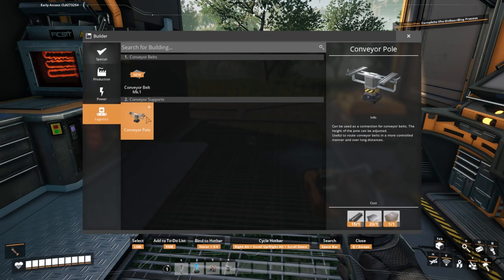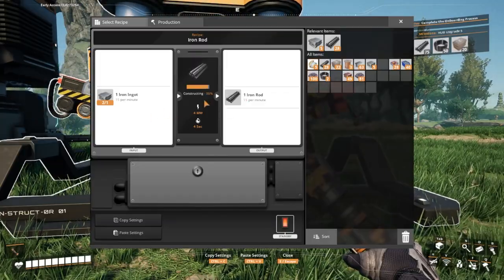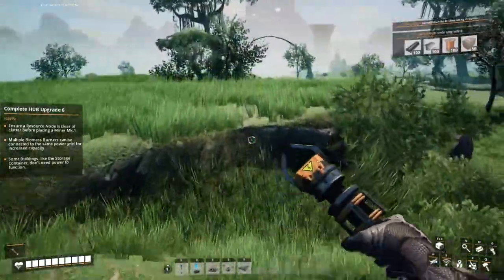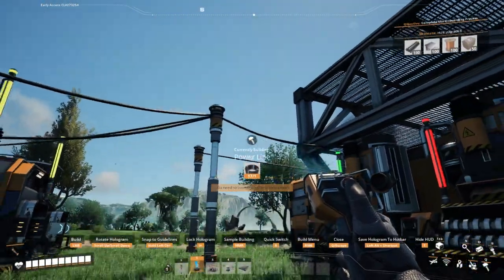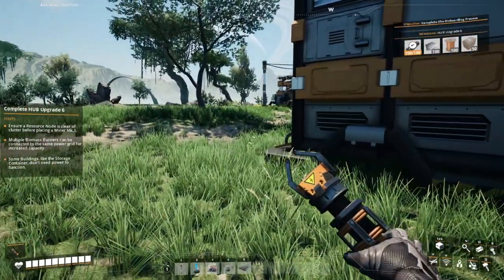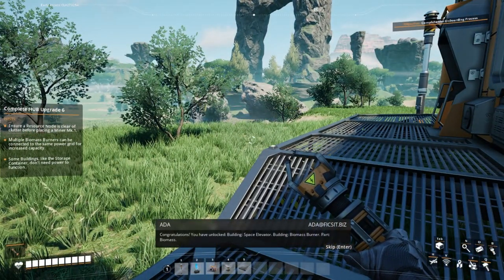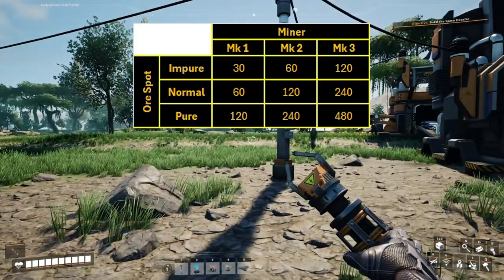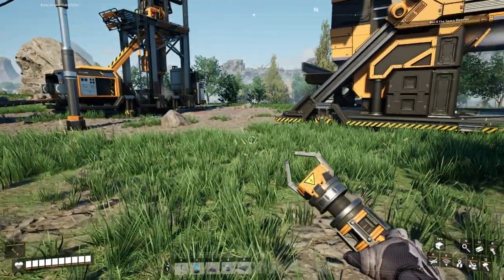Satisfactory Part 2 - More Basic Trianing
A new series, this time we're in SATISFACTORY, starting right at the beginning. This episode continues from where we left off in Episode 1.
More Basic Training completes the 'Tier 0' requirements resulting in access to the Space Elevator and 'Tier 1' Milestones.

 This series is for anyone but will be especially useful for those who are new to Satisfactory.

Consider buying me a coffee, it helps fund the channel